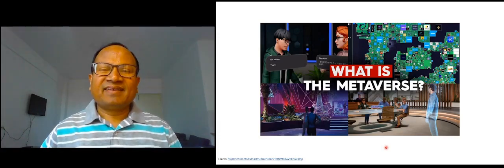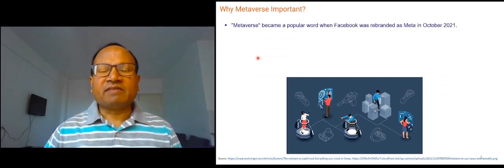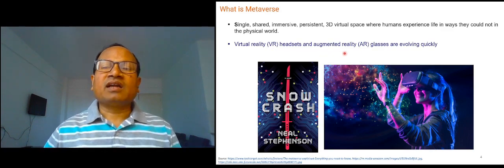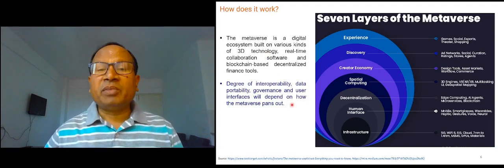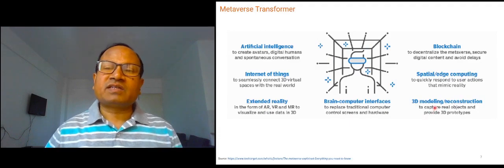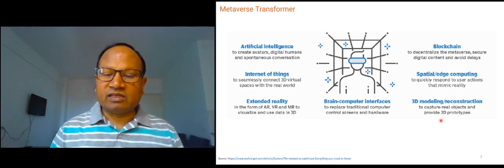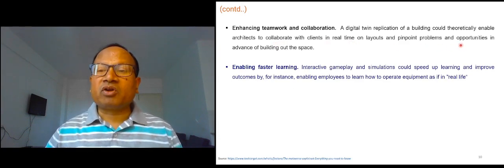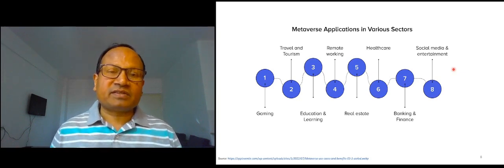What is Metaverse?